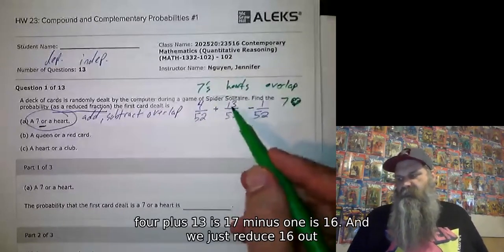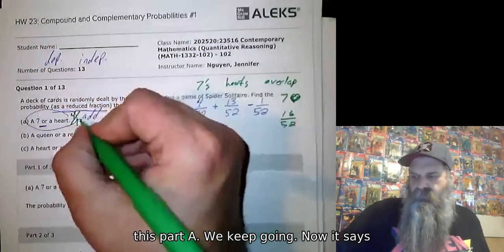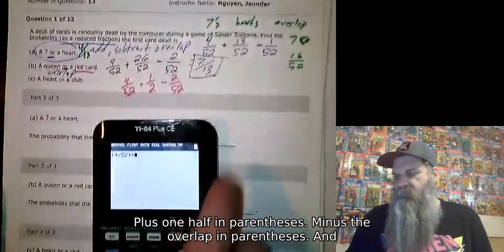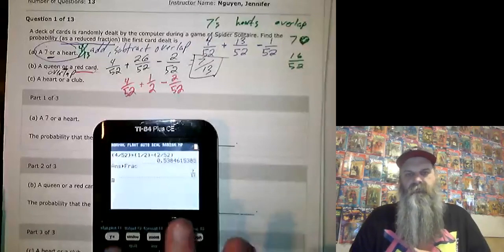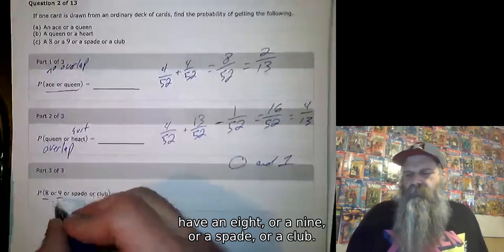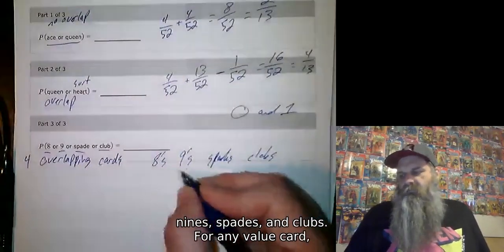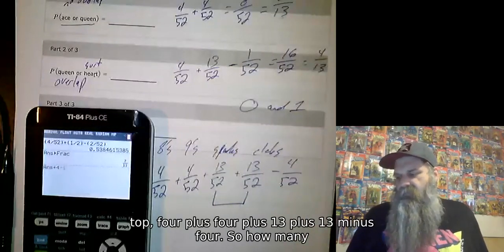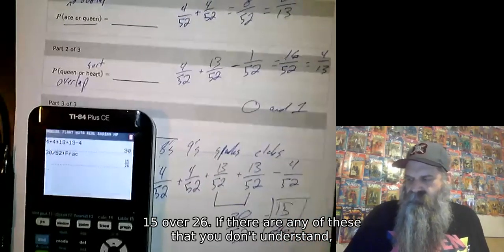ACM Homework 23 Compound Probability Part One problems 1-3